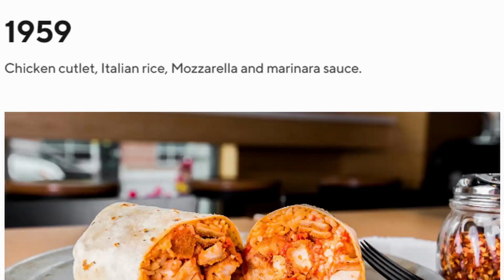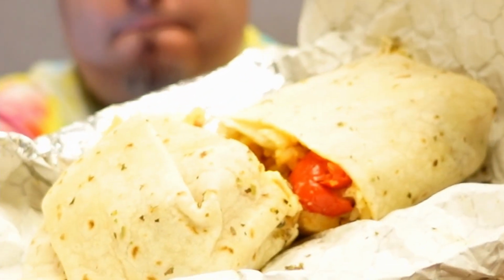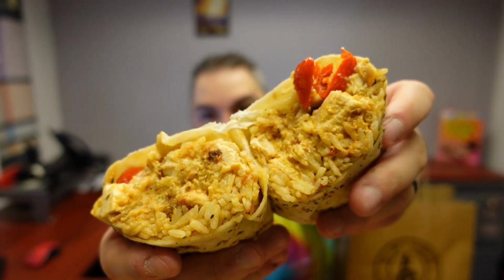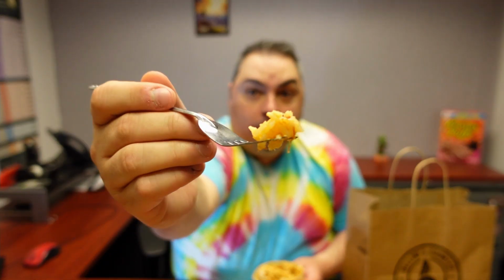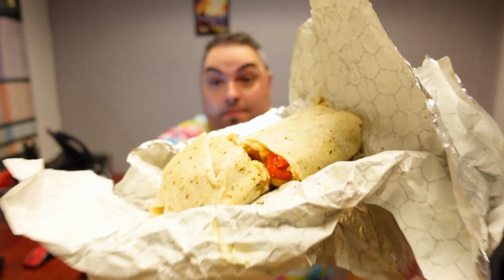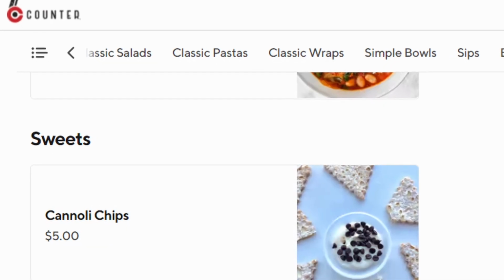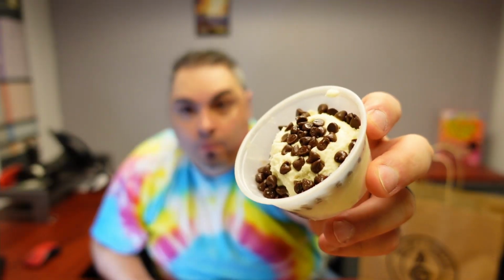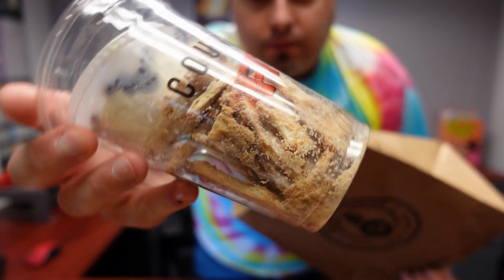Vodka Sauce in a Burrito?!?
WHAT IS an Italian Burrito? HOW DO YOU customize something incredible to tranform it into something AMAZING?!

I answer these questions in today's DINING RECAP of Bellini's Counter (Stuyvesant Plaza Location). BC is owned by Marrello Restaurant Group who own other Upstate NY restaurants Jacob and Anthony's and Bellini's Kitchen.

The Italian Burrito (otherwise known as a wrap) starts with the 1959 (Italian Rice, Marinara Sauce, Chicken Cutlet, Mozzarella), and I make some adjustments and modifications.

There's more, and you're gonna have to watch the video to find out!